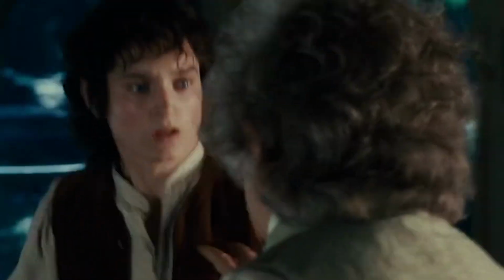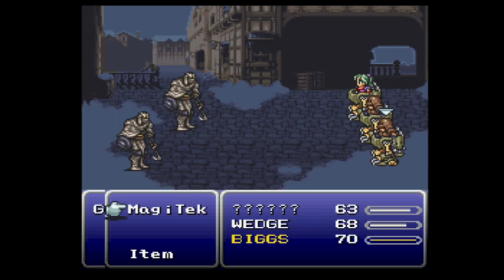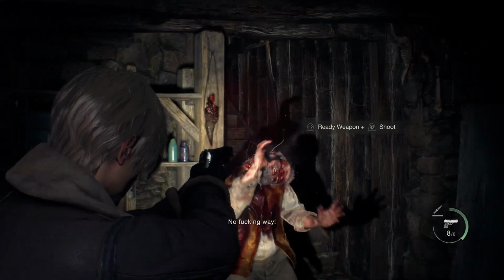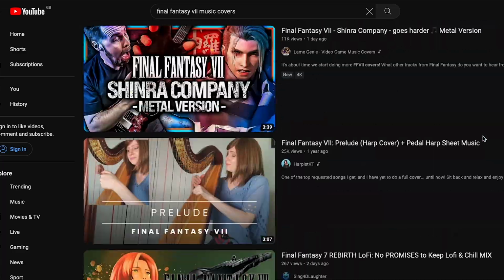Final Fantasy VII: World-Building with Music in Video Games | MetStudios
Join musician, producer, mixing/post-production engineer and avid gamer Josh Trinnaman as he demonstrates the intricacies of games sound design through the lens of the iconic soundtrack for Final Fantasy VII.

MetStudios is for anyone who wants to create new worlds through game design and game art. We believe in learning by doing, encouraging you to use creativity and play to build the practical skills essential for success.